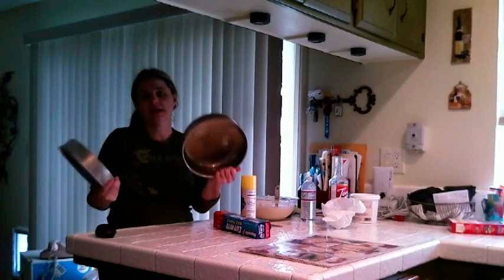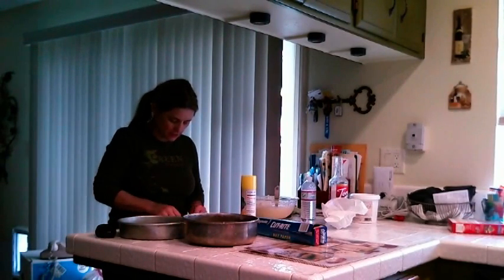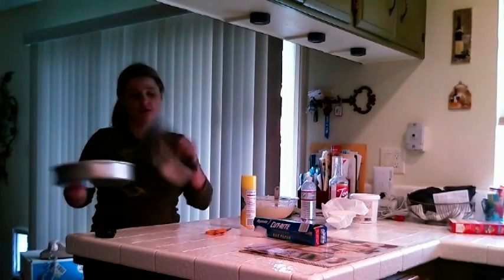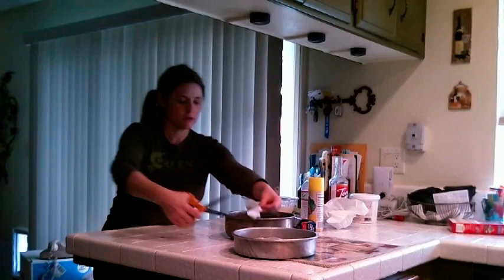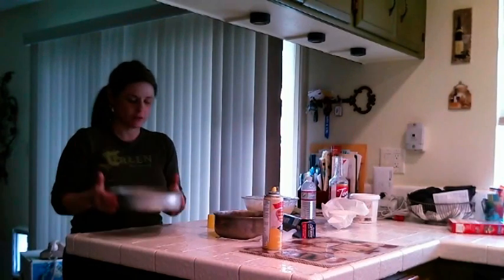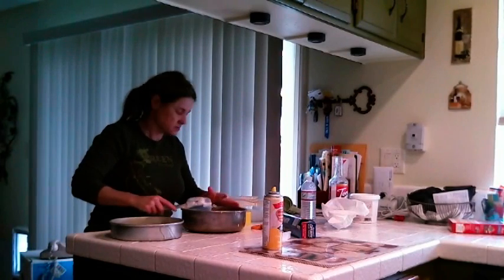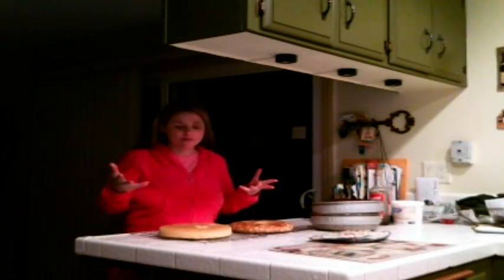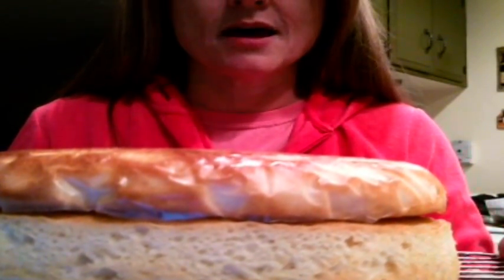Prepping your cake pan for even baking